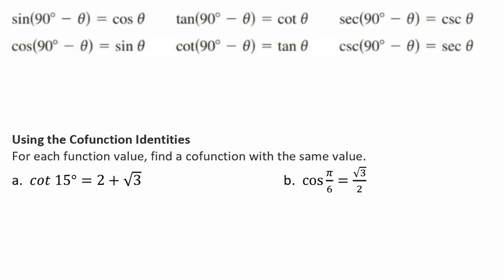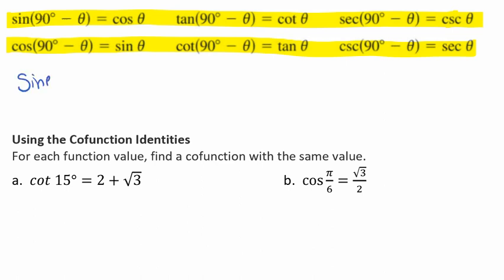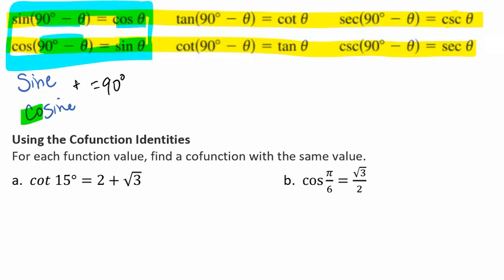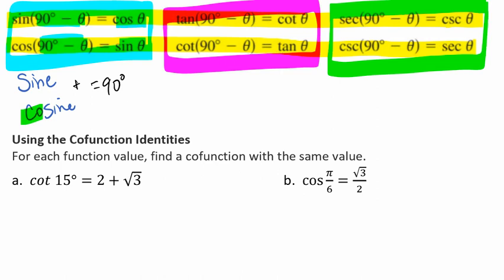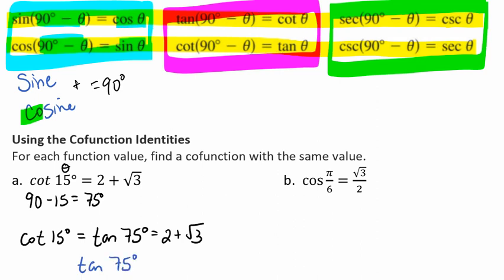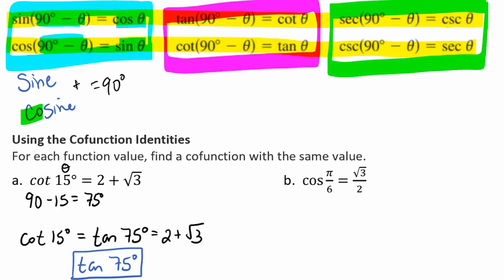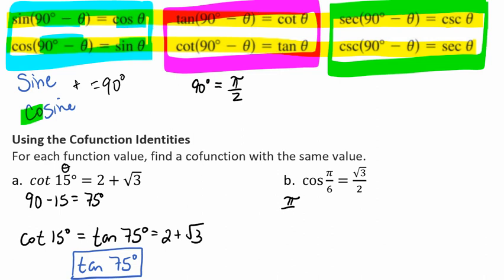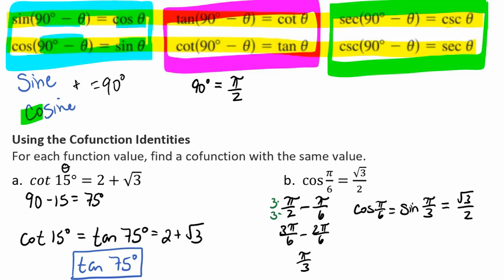Using Cofunction Identities to Find a Cofunction Video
This video goes through a couple of examples of how to use the cofunction identities to find a cofunction of the same value.